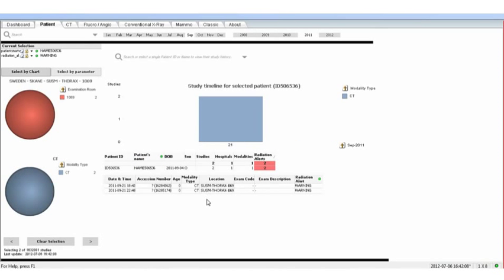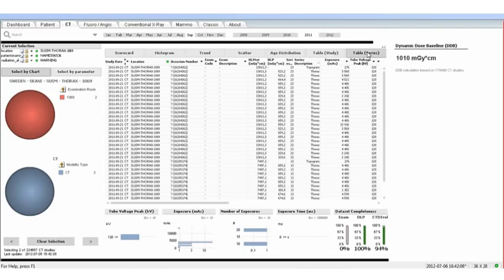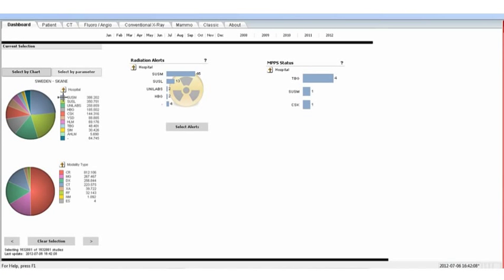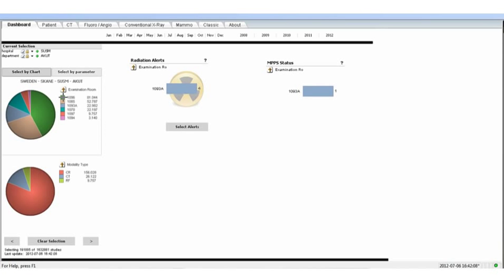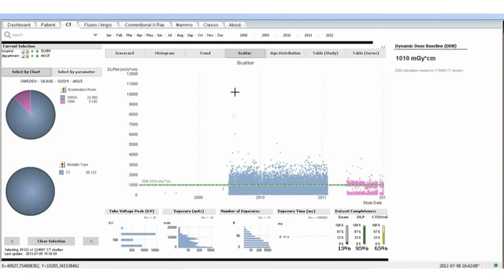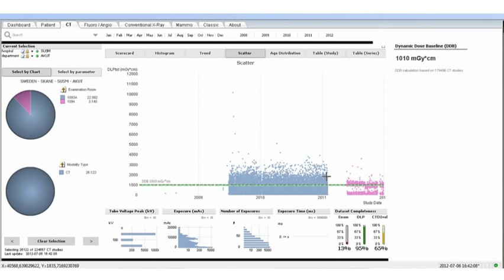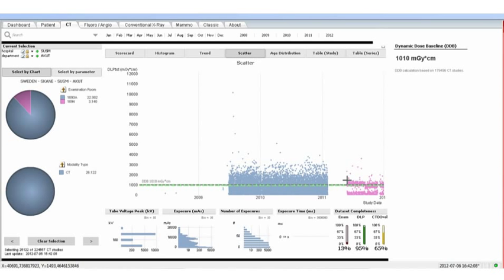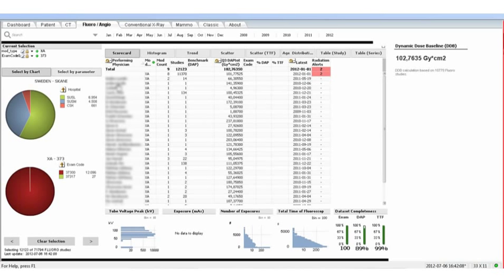Sectra DoseTrack - A complete solution for radiation dose monitoring: Short Demo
Sectra DoseTrack is a complete solution for radiation dose monitoring. It enables major time and quality gains and reduces the risk of patients being exposed to unnecessarily high radiation doses.

Sectra DoseTrack automatically collects, stores and monitors data, which saves you valuable time and eliminates the risk of human error.

Sectra DoseTrack supports both the IHE Radiation Exposure Monitoring profile and the DICOM MPPS standard, enabling the connection of almost any modality to gain a complete dose monitoring solution.

Using Sectra DoseTrack will increase patient safety. You can monitor and optimize individual modalities, as well as benchmark dose levels. This ensures that procedures and protocols are adequate, and complied with to achieve doses that are "as low as reasonably achievable".

You can also set thresholds in the system, which will provide an automated alert if an examination exceeds those values. In addition, Sectra DoseTrack simplifies reporting to regulatory authorities.

Sectra DoseTrack has proved an efficient tool for optimizing dose levels. Region Skåne, in southern Sweden, is one example and has been using Sectra DoseTrack as a regional quality system in some 100 radiology modalities for several years.